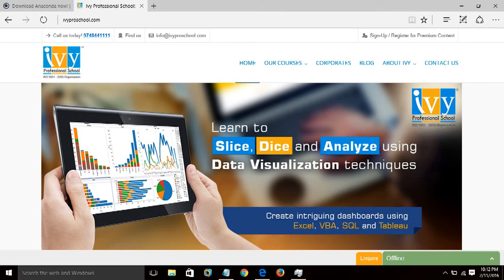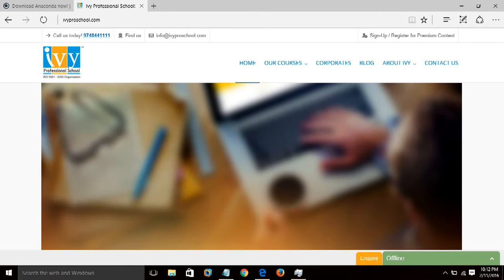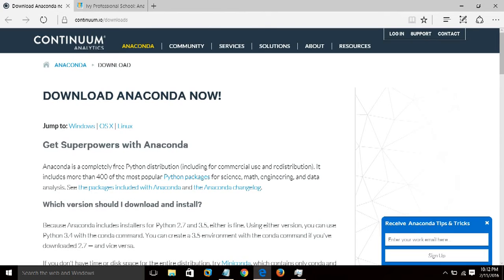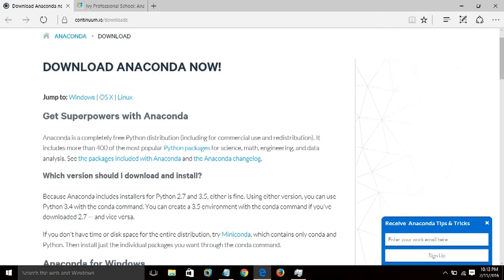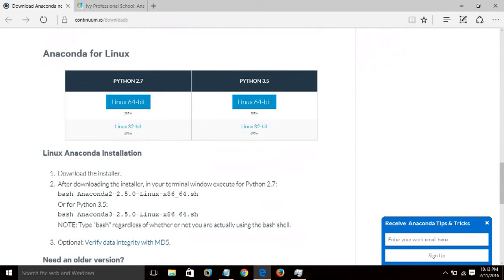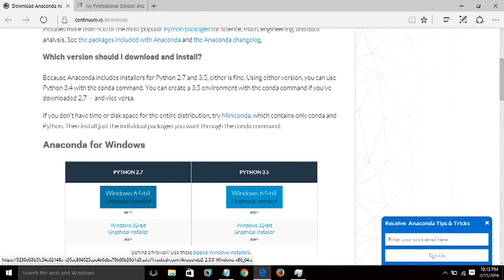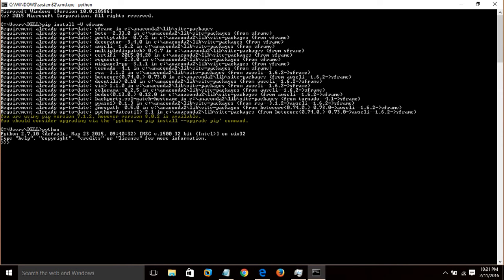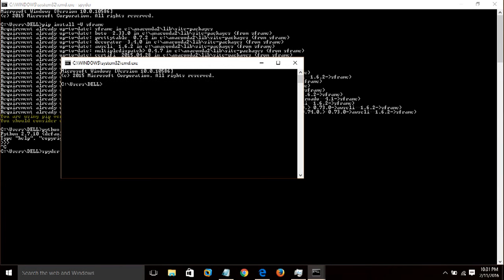Machine Learning - Installation of Python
This video will help you to install Python software.
Please visit Ivy Professional School for more details about the Machine Learning Using Python Certification Program